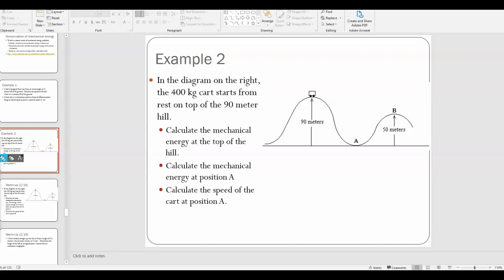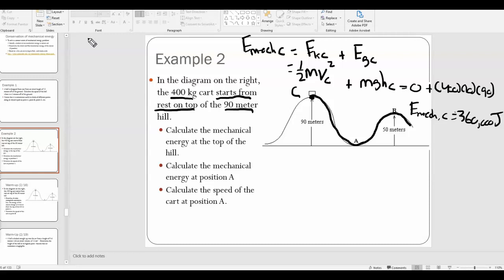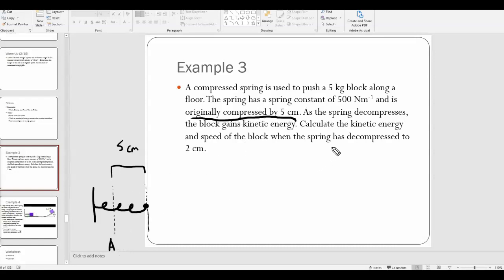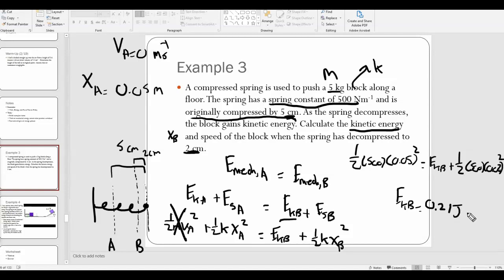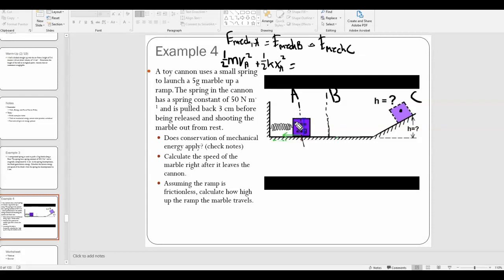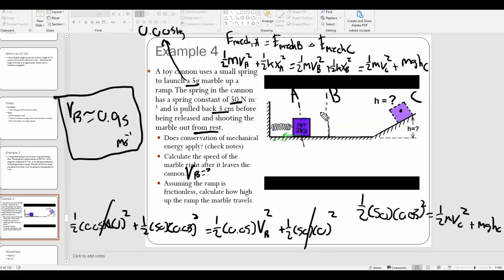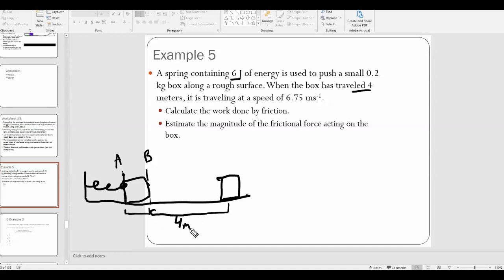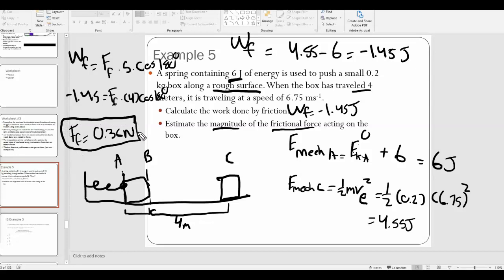IB1 - Conservation of Mechanical Energy Examples